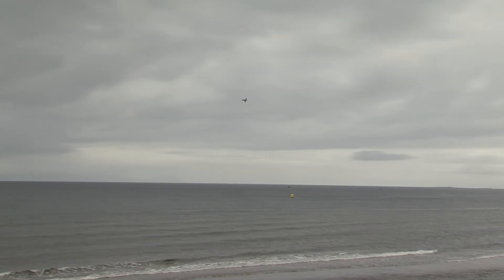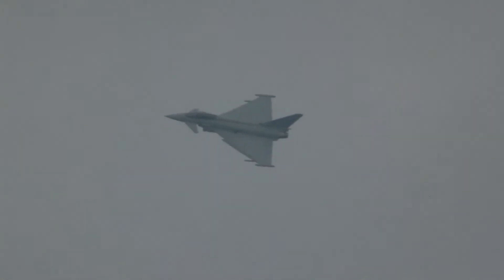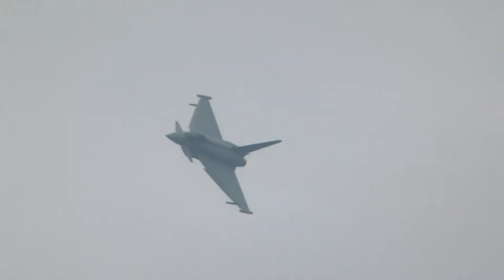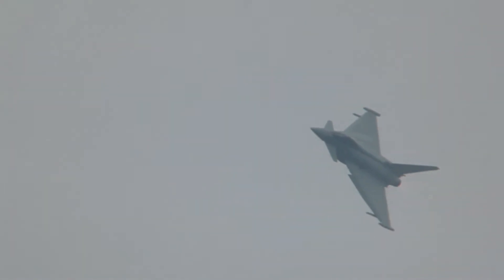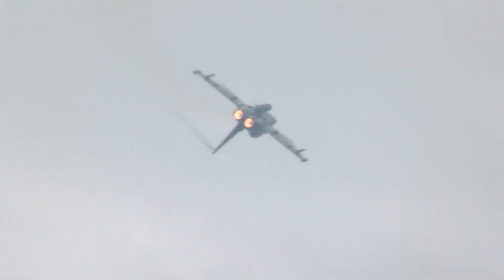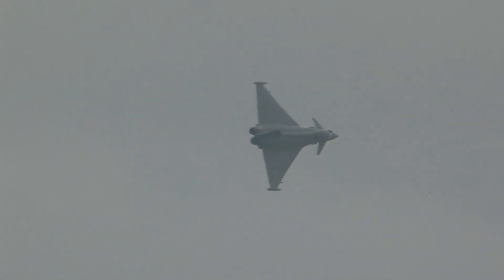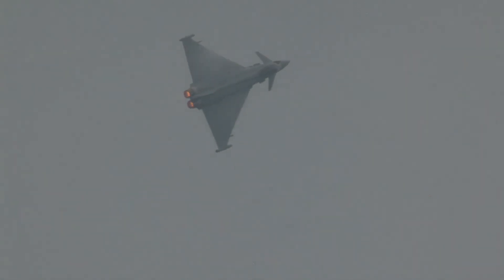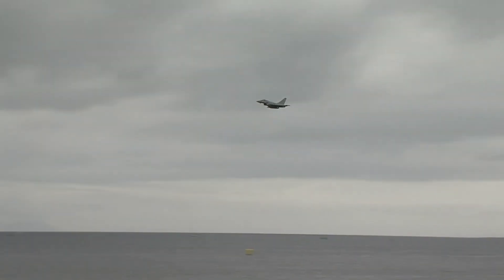2016 Scottish International Airshow RAF Typhoon daytime display with Dr Geoff Coxon science lesson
Typhoon does its daytime display and Dr Geoff Coxon (the flying professor) of Skylab STEM charity explains some of the science that keeps the aircraft in the air